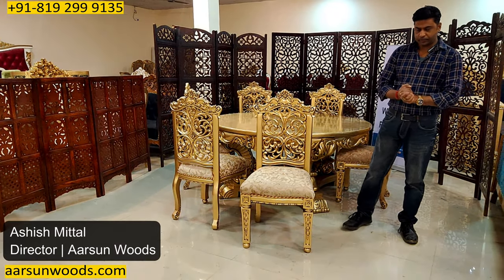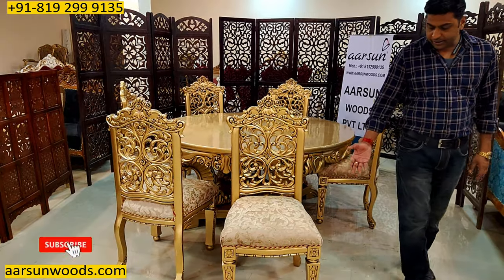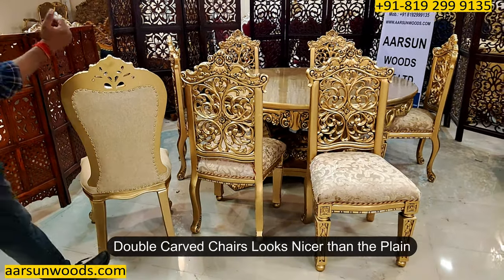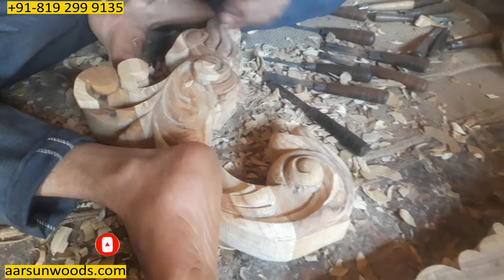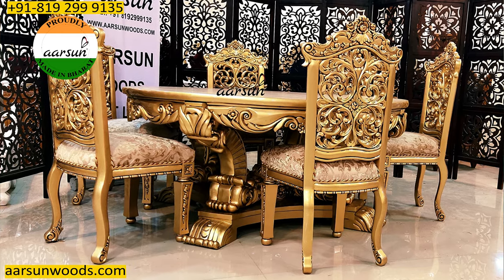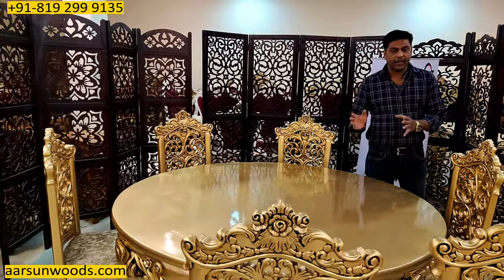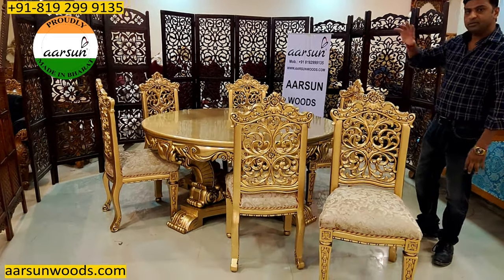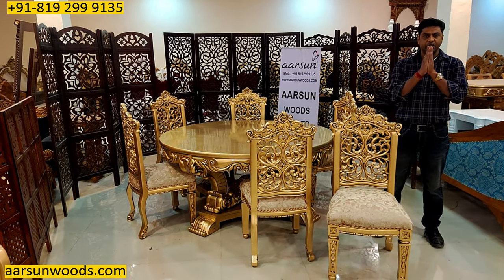YT388 Regal Dining Table & Chairs Set in Teak & Gold | Amazing Artistic Designs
6 seater dining table designs

Add our luxury Unique dining design to your living room and make every meal like a special occasion. This 6 Seater teak wood dining table set is beautifully carved by our skilled artesian and finished in Gold polish. The set has a double carved chair with beautiful upholstery.  Each chair is a masterpiece and beautifully painted. The Smooth Fabric compliments the frame.

The best part of the furniture is the chair legs design. This luxurious state-of-the-art Dining Set is handcrafted by skilled craftsmen in Teak Wood. Teak Wood is widely famous for its durability and termite resistance.